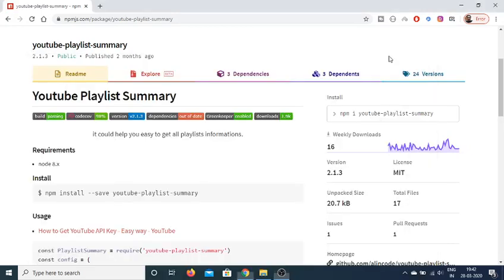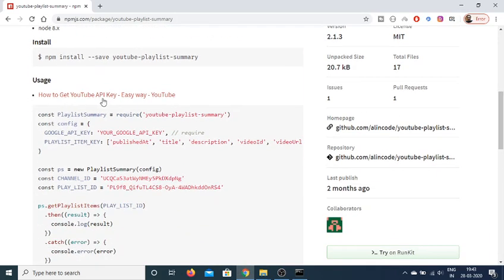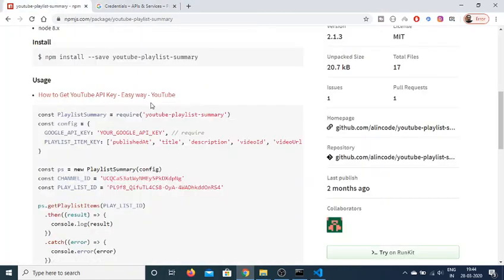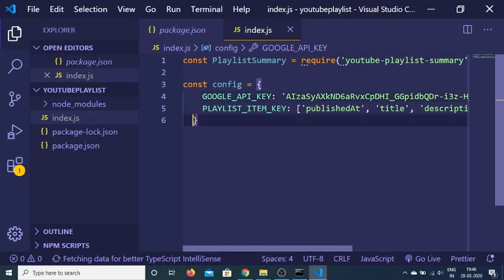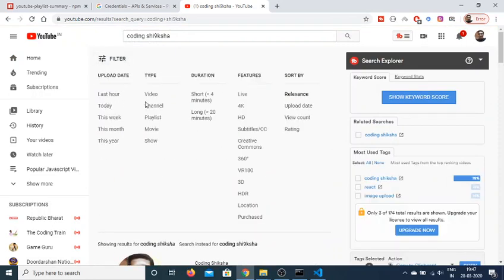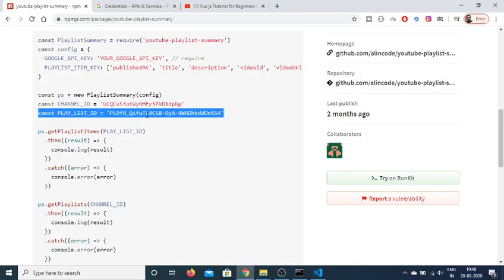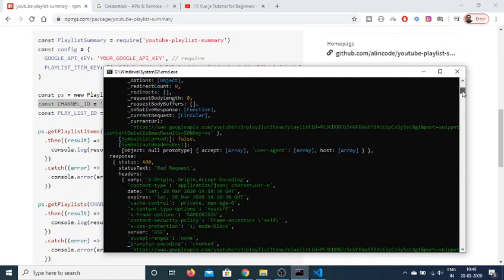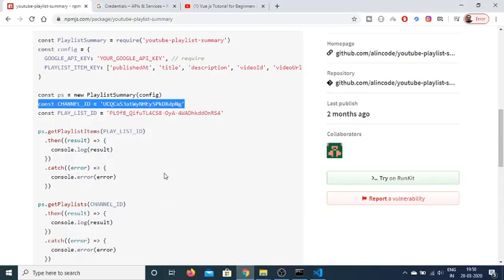Node.js Youtube Playlist Information App Using Youtube Playlist Summary Module